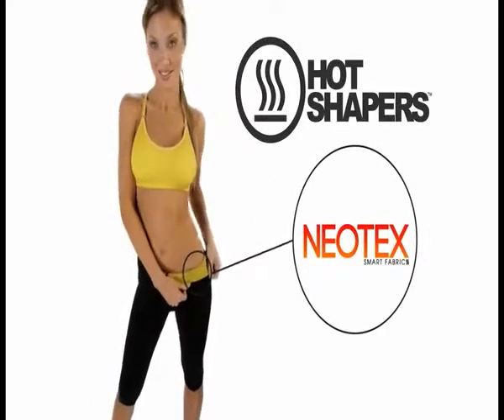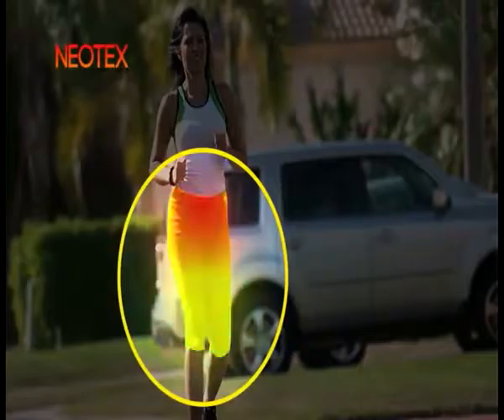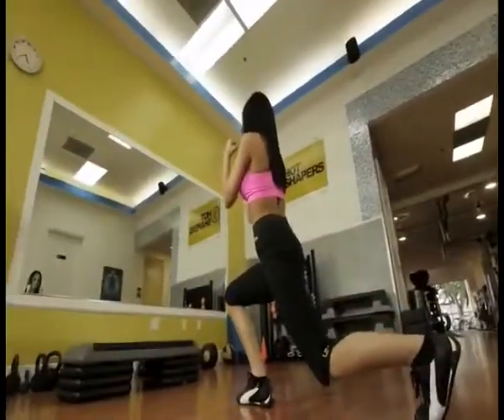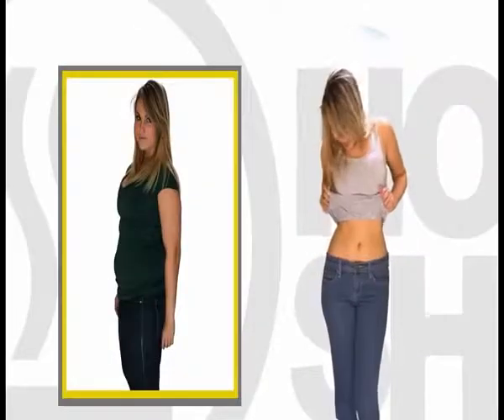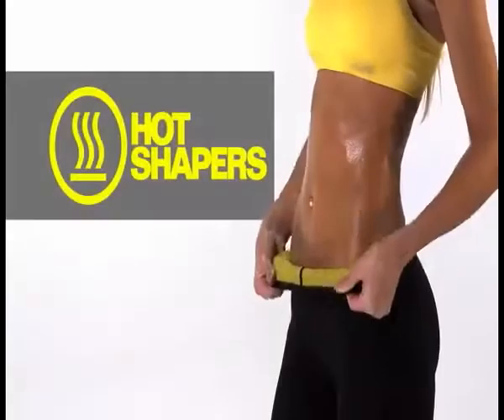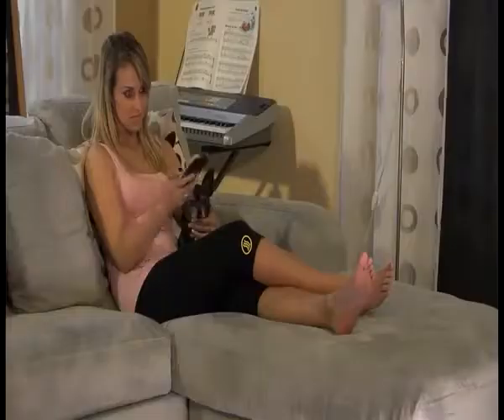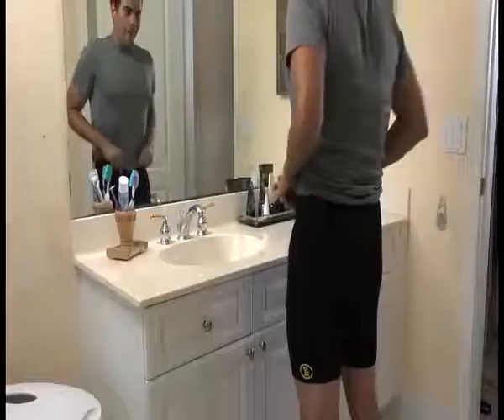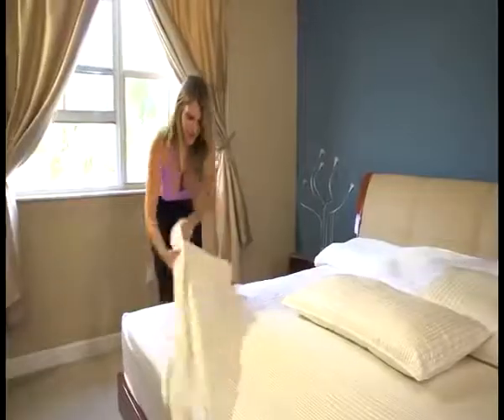Hot Shapers Fitness for Women A Product By AwsmBroZ India